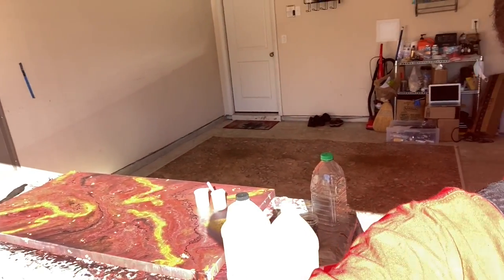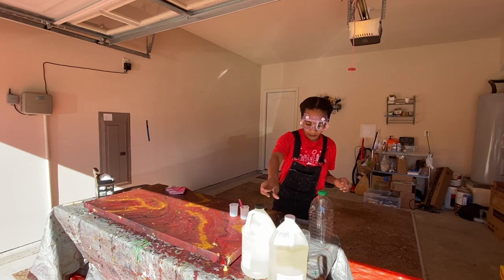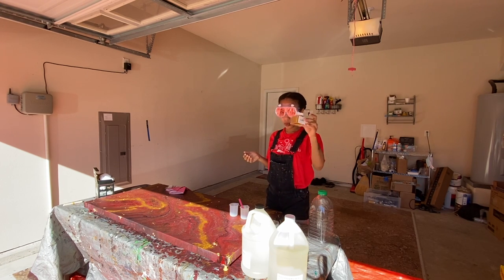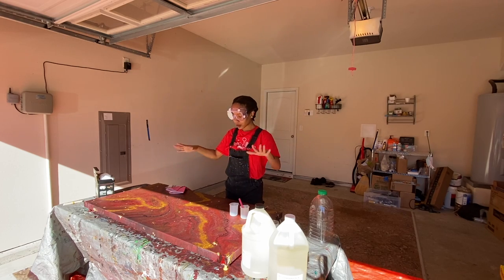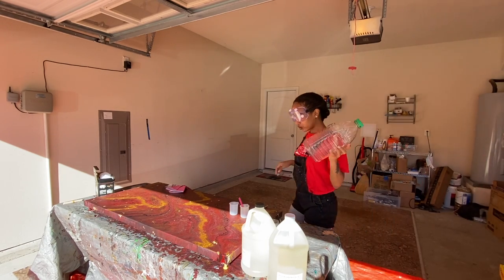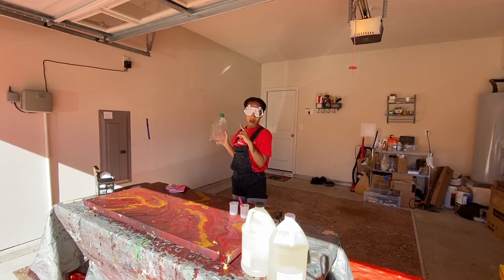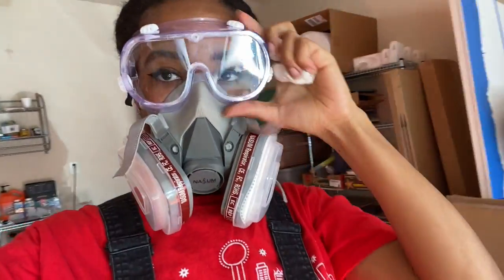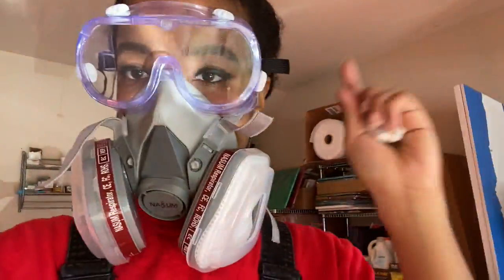Wrecked Acrylic Paint Pour - 2 ft. x 4 ft. Mixed Media Abstract Paint Pour w/ Resin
This 24x48 in. (2 ft. x 4ft.) Mixed Media Acrylic Paint Pour Piece is named Run'th Ova and is the latest addition to my In My L'MNT Collection. I love wrecked paint pours.

Paints Used
Arteza Mars Black
Arteza White
Arteza Crimson Red
Folk Art Pure Gold
Deco Art Bright Red

Brand/Quality | Pouring Medium : Paint
Arteza Paints | 4-5:1
FolkArt/DecoArt | 3-4:1
Appel Barrel | 2-3:1

Resin Used
FauxRizzle Nouveau
*USE SAFETY GEAR PLEASE! EDUCATE YOURSELF ON HOW TO PROPERLY WORK WITH RESIN; MIX ACCORDING TO BRANDS' INSTRUCTIONS (Pay attention to weather as it can have an affect on curing.)

IG & TikTok: @artistryofbb